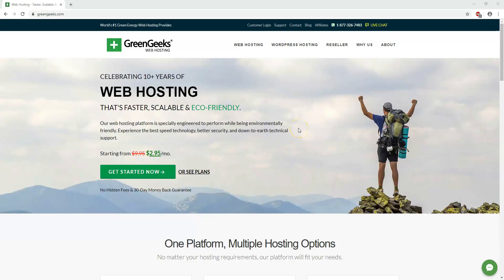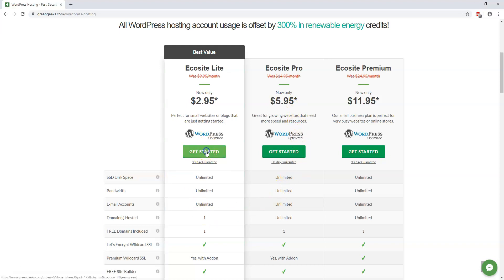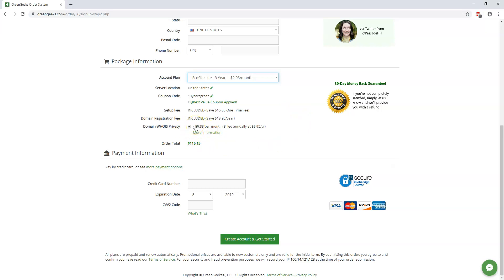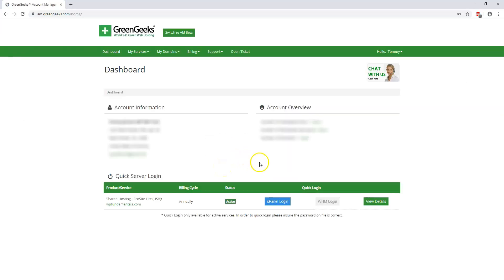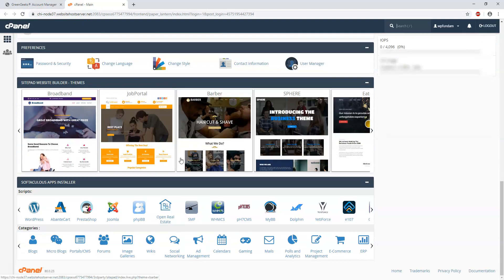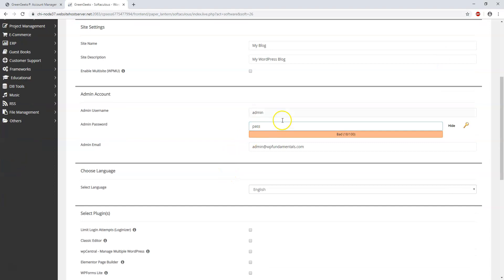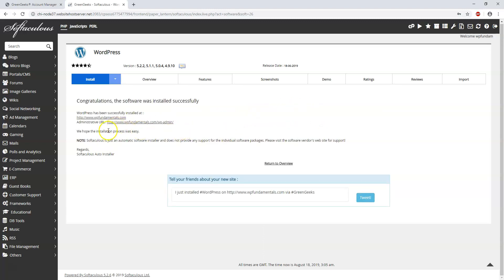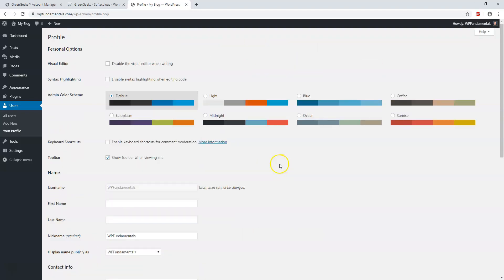How to Install WordPress on GreenGeeks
In this video I cover how to install WordPress on GreenGeeks. GreenGeeks is easily one of the best hosting companies out there for beginners. They have great support, fast speeds, and great uptime. I hope this video helps you install GreenGeeks on your site.

Best Hosts:
Hostinger

WordPress Builders:
Elementor:

WordPress Themes:
GeneratePress: